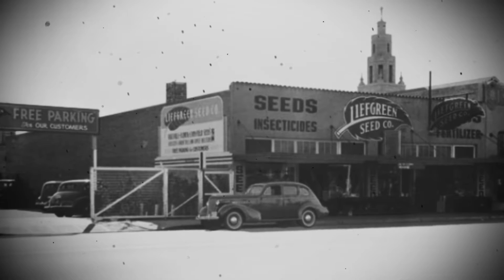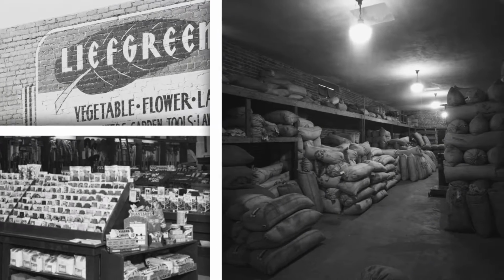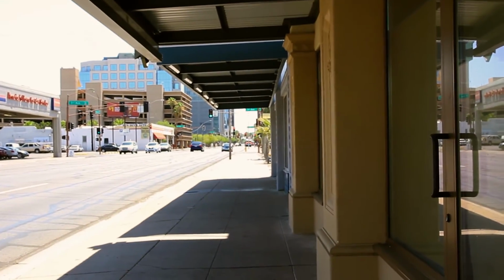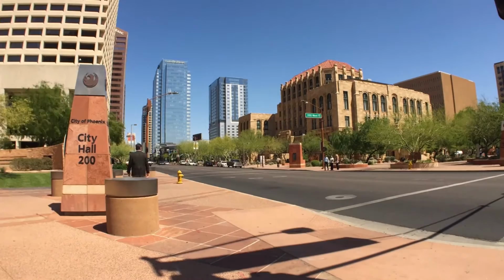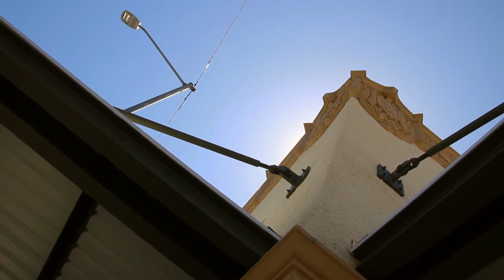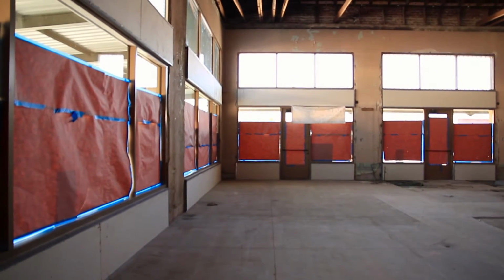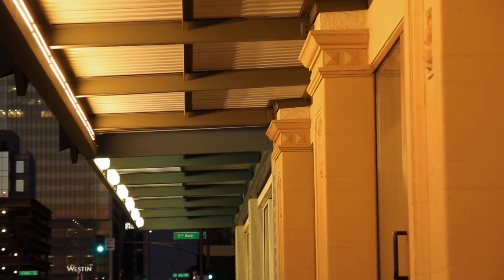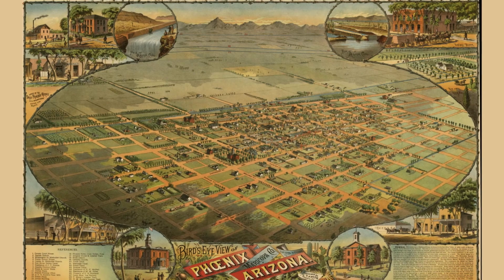Welnick Marketplace & Liefgreen Seed Co.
Big plans are underway for the Welnick Marketplace & Liefgreen Seed located at W Van Buren St. & N 4th Ave. With the help of historic preservation funds and private investment, these historic buildings are being restored and renovated for public use.